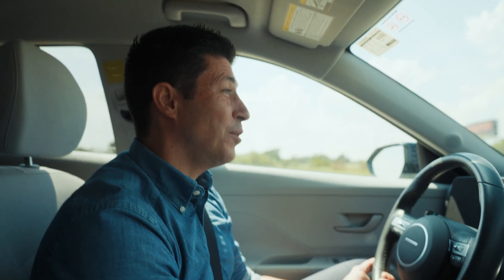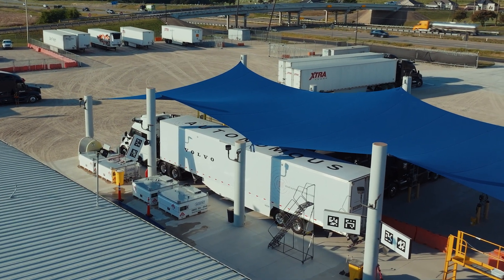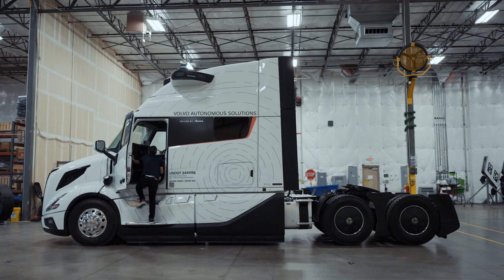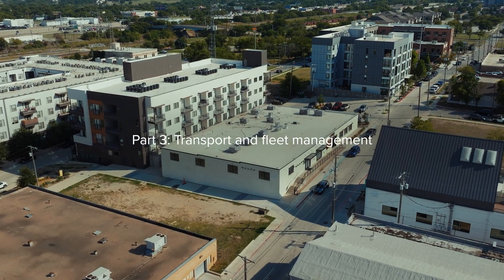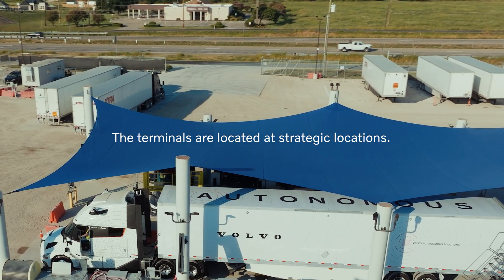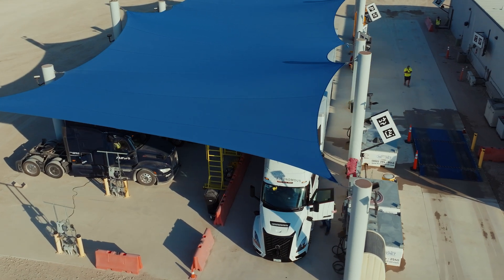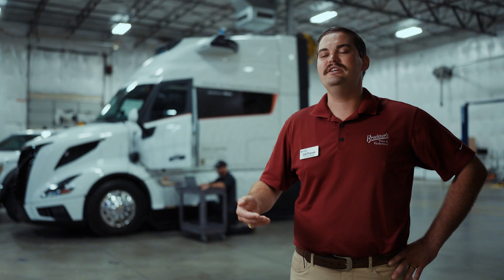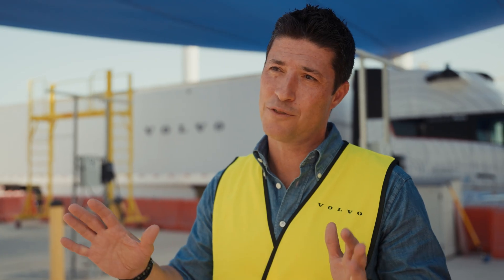Autona / freight in Texas: inside our autonomous trucking ecosystem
With Autona / freight, we offer an autonomous transportation ecosystem in six parts, provided as a single solution:

1. Vehicle
The Volvo VNL Autonomous is purpose-built for autonomous transportation.

2. Virtual Driver
The Volvo VNL Autonomous is integrated with the Aurora Driver, @Aurora’s industry-leading SAE L4 autonomous system which will allow the truck to drive without anybody behind the wheel. Currently, a safety driver is ready to take over if needed.

3. Transport and fleet management
Our integrated approach enabling optimized fleet management.

4. Terminals
Terminals at strategic locations centralize operations and optimize transport flows, with the aim of maximizing efficiency and time on the road.

5. Operations
Our operations team handles planning, scheduling, monitoring, and fleet control, in an effort to maximize reliability and operational performance.

6. Uptime
To keep your transport mission running smoothly our team takes proactive and reactive actions to keep the trucks running at all times.

This ecosystem is designed to be at the forefront of an industry transformation.

00:00 Intro
01:21 Part one: Vehicle
02:17 Part two: Virtual drive
03:00 Part three: Transport and fleet management
03:56 Part four: Terminals
04:36 Part five: Operations
05:23 Part six: Uptime
06:47 Outro